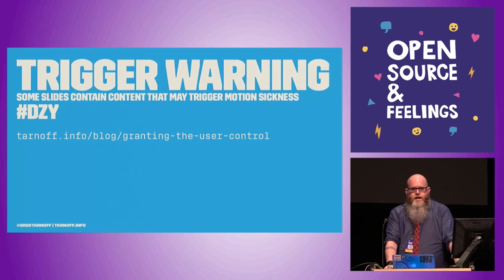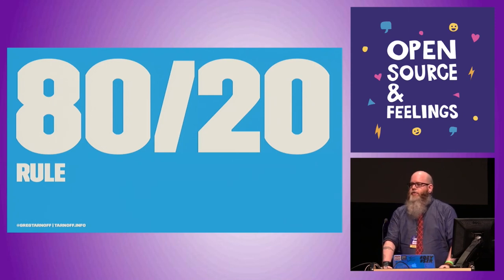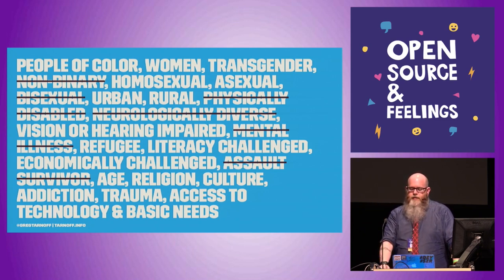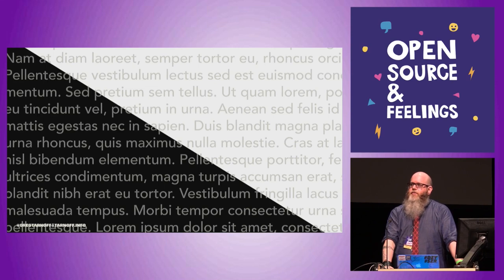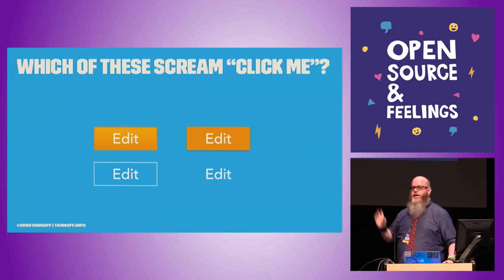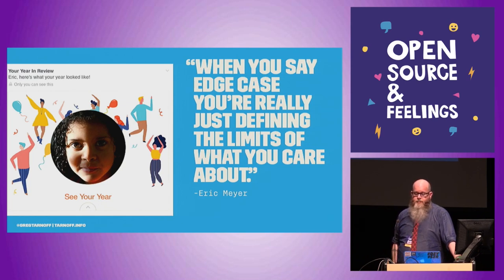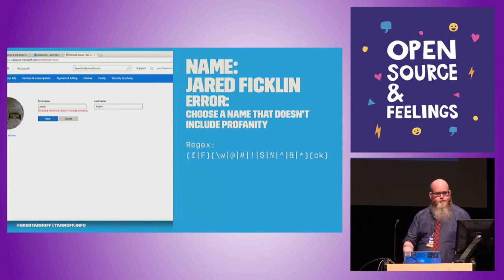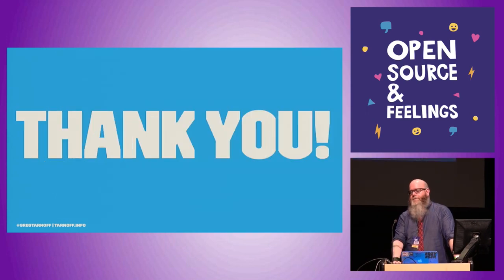Open Source & Feelings 2015 - Designing with Empathy by Greg Tarnoff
Designing with Empathy by Greg Tarnoff

Too often we get caught up in our own biases, even the most compassionate of us. When we do, we lose sight of how to design and build platforms and experiences that work for all our users. We end up building for ourselves, the person who knows the system inside and out, the power user. And while people like us are important, they rarely make up the majority of users.

We need to build things that anyone can learn quickly, use efficiently, making the user feel confident and powerful. Through examples of atypical users, I’ll walk through things to consider when designing tools and applications that empower the greatest number of users to achieve more.